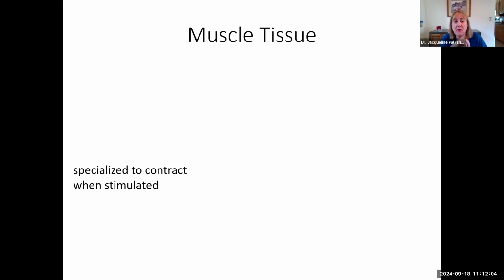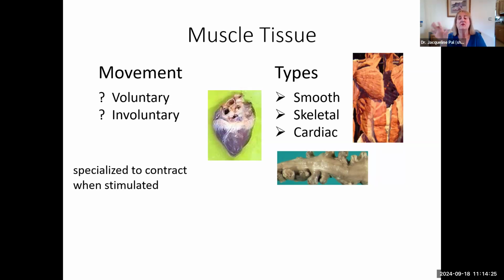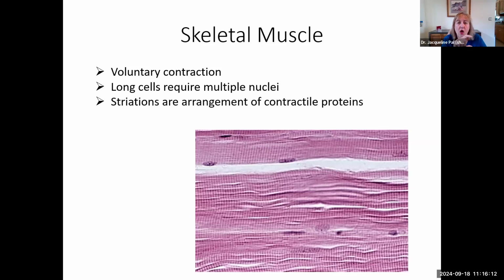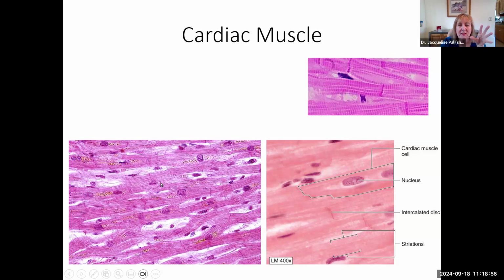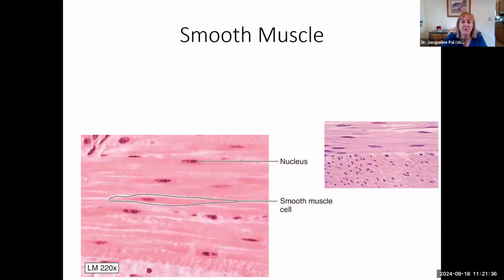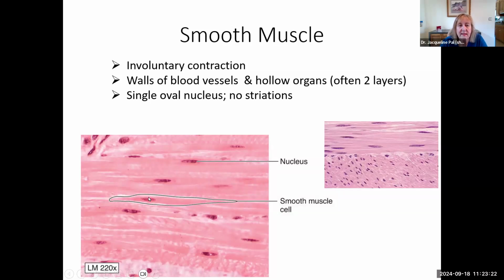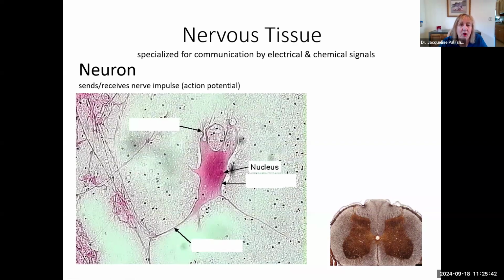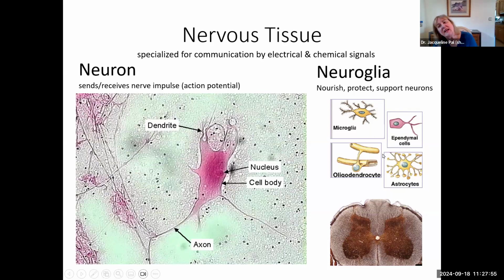hbio7c muscle tissue & nervous tissue 17 min